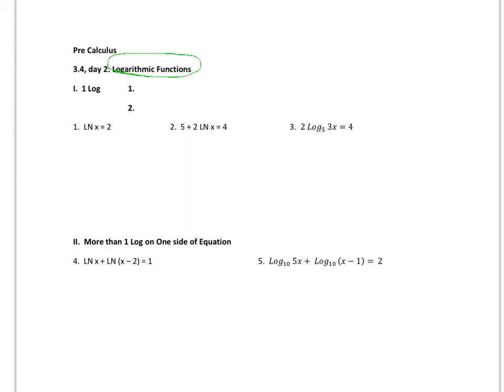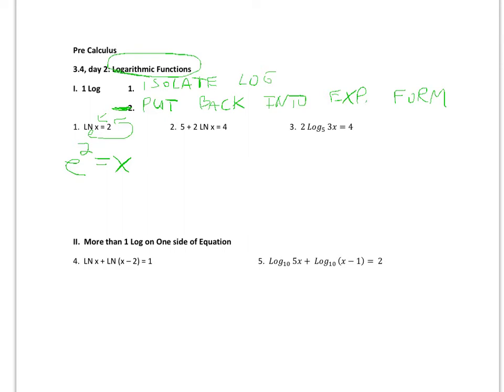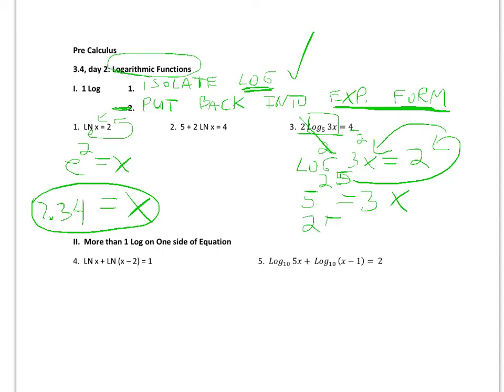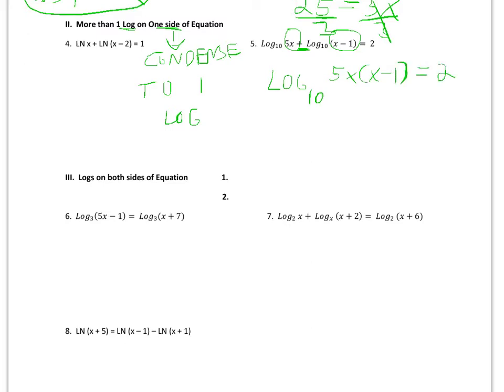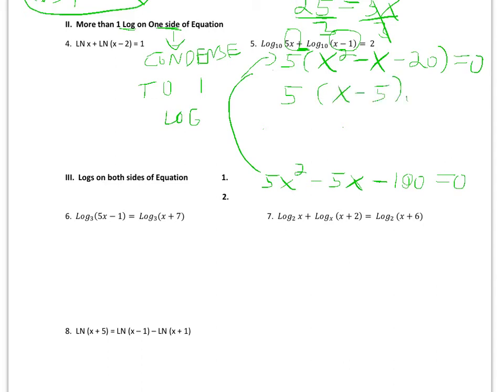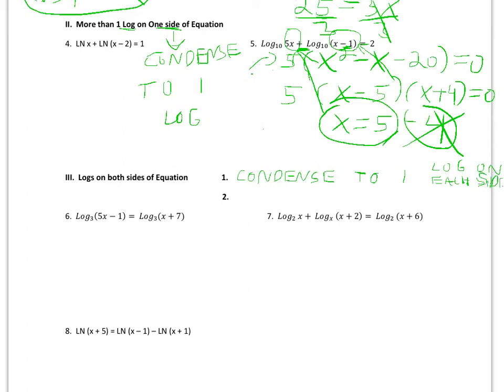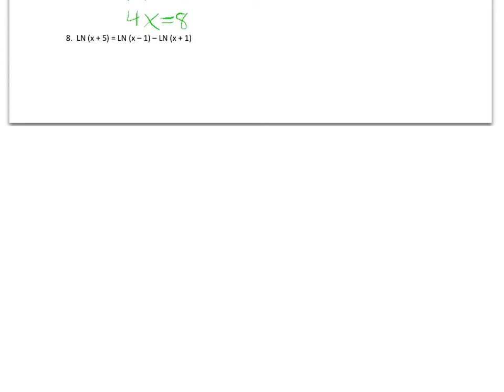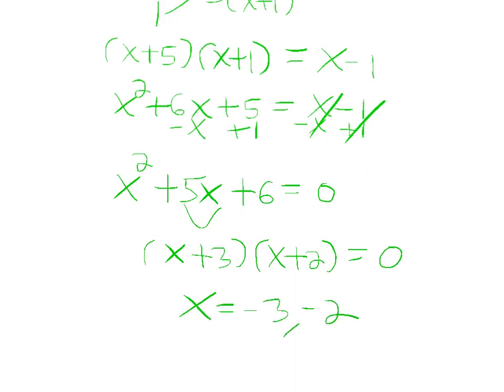3.4 day 2 logarithmic equations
3.4 day 2 logarithmic equations